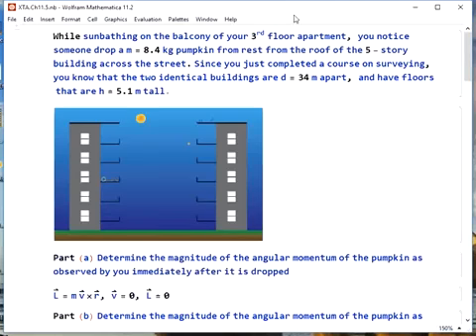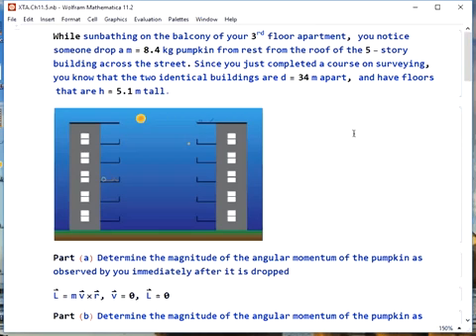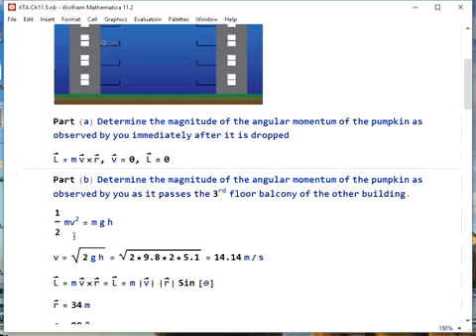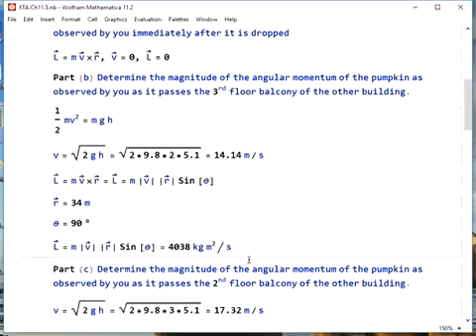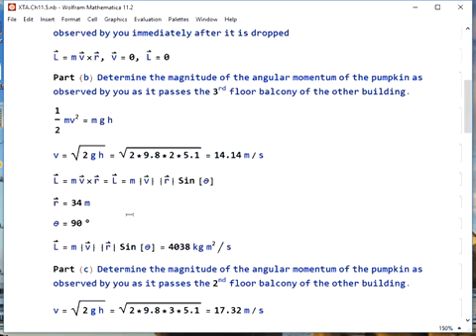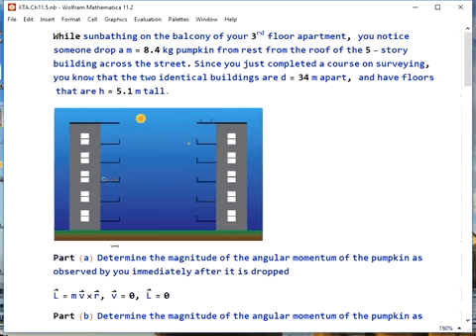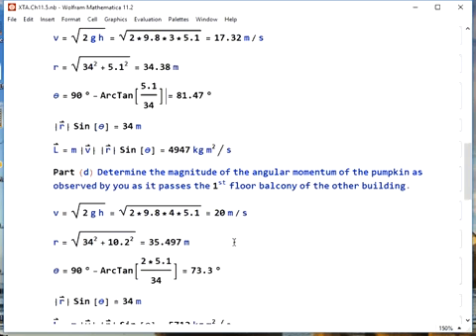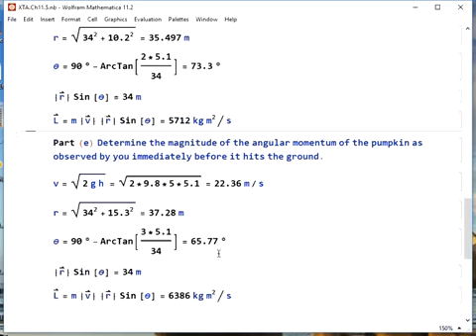XTA 2211 HW Ch11 5